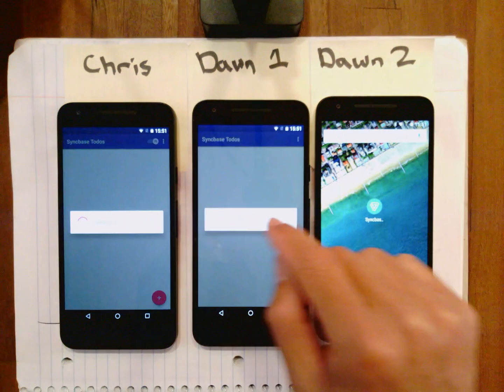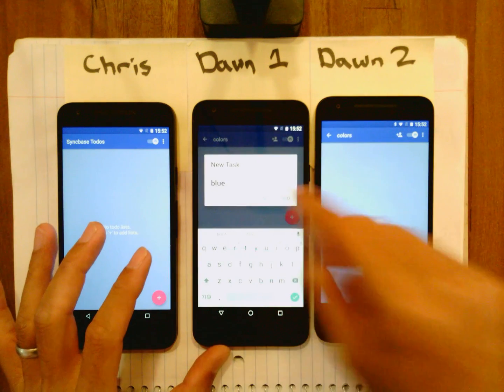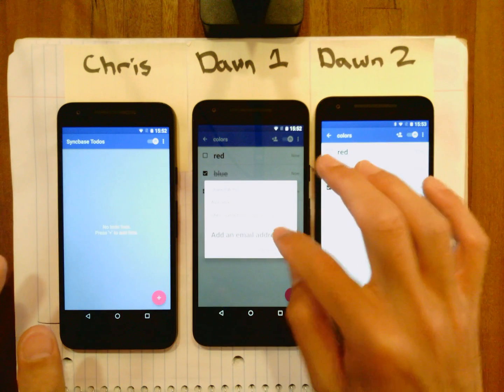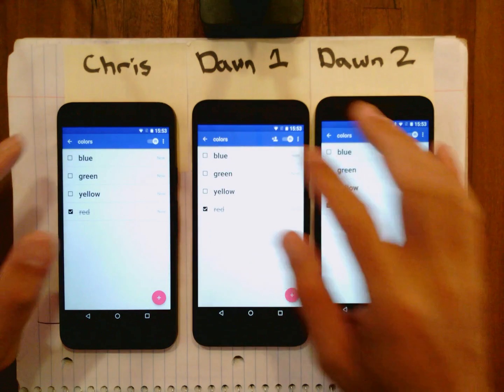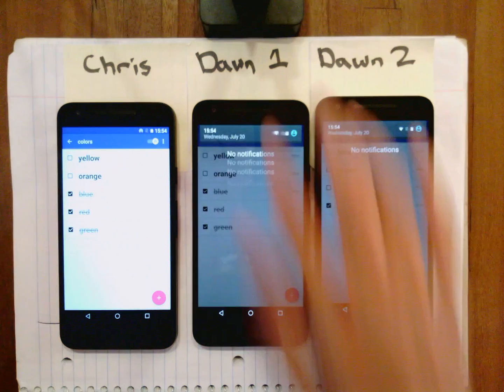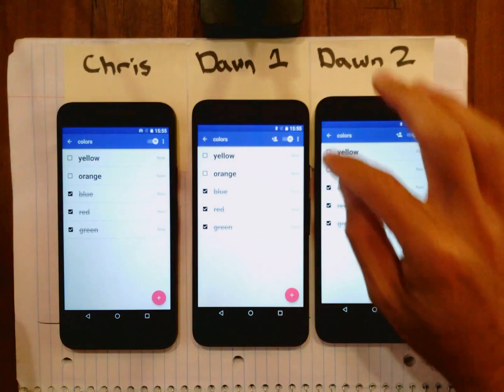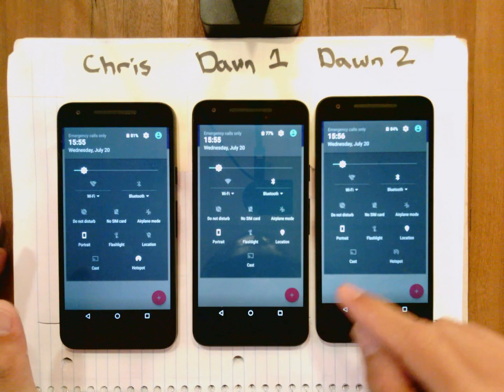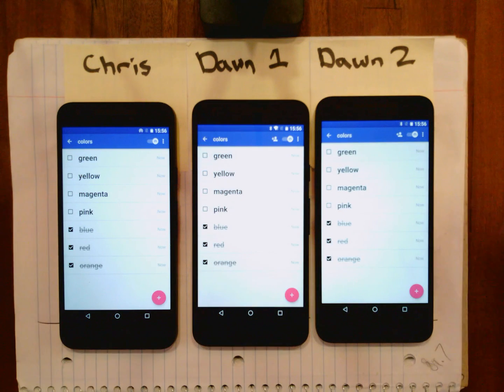Vanadium TODOs example application